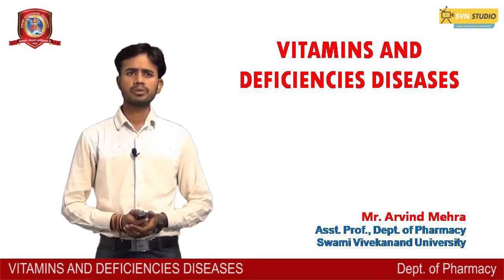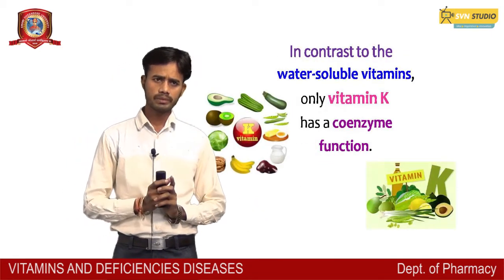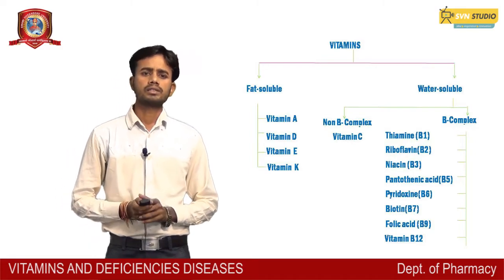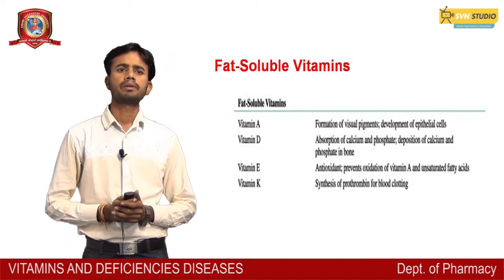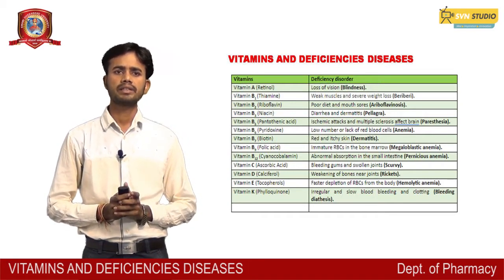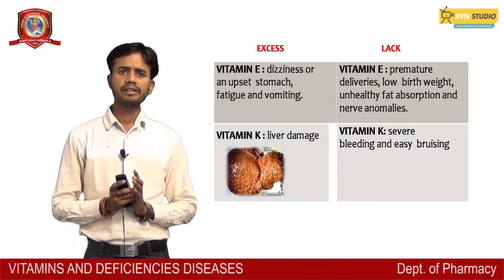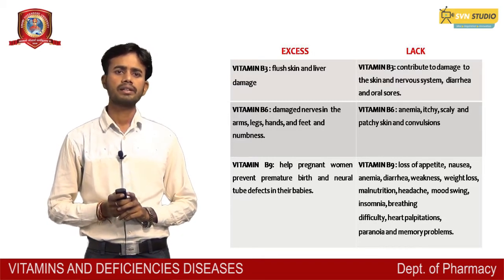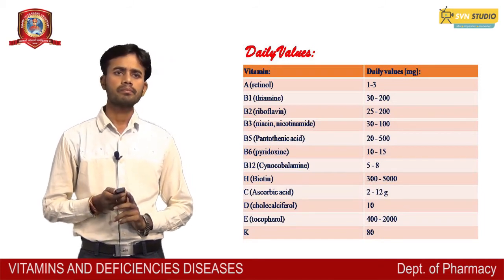Pharmacy | Vitamins and Deficiencies Disease | Arvind Mehra